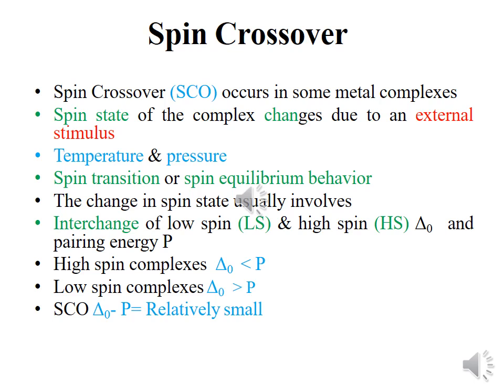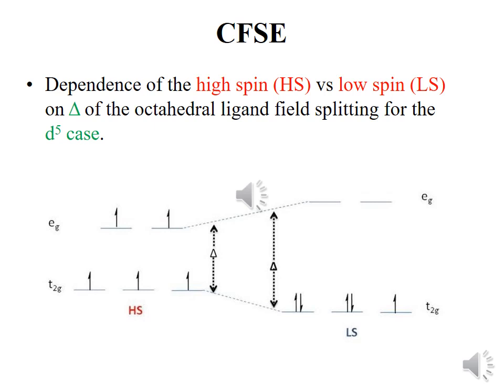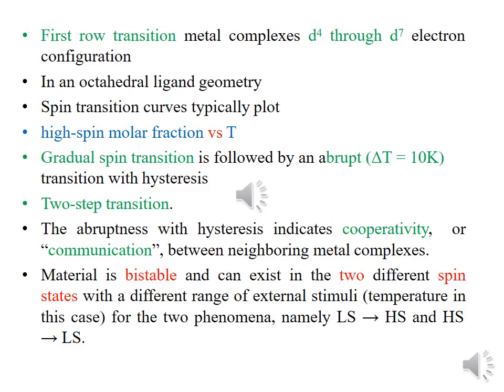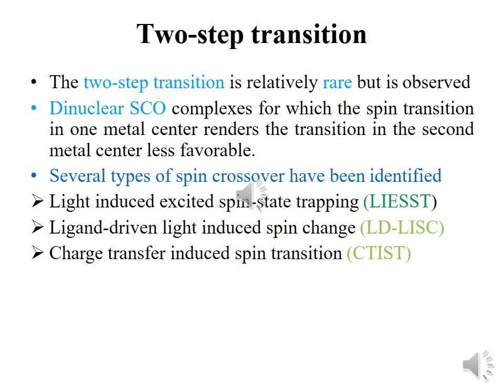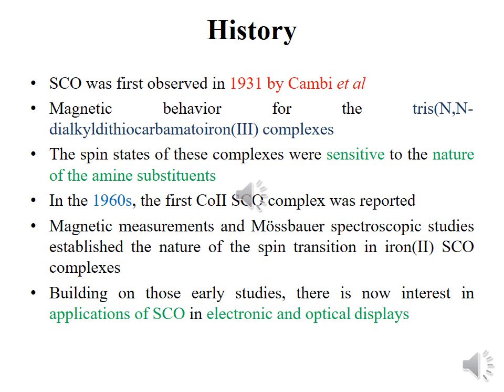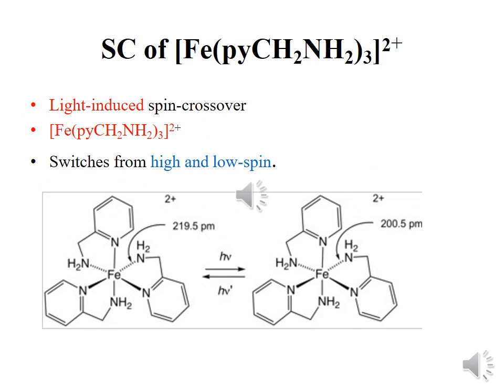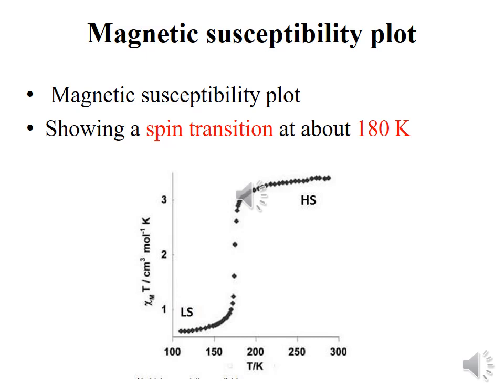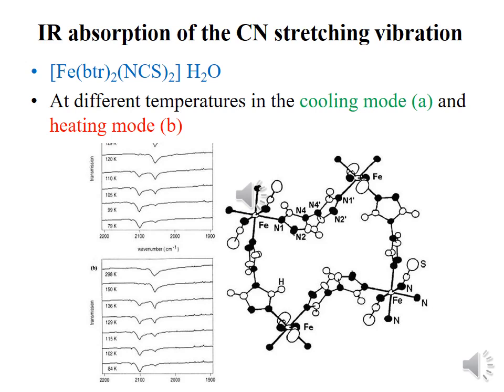Spin Cross Over (Presentation)